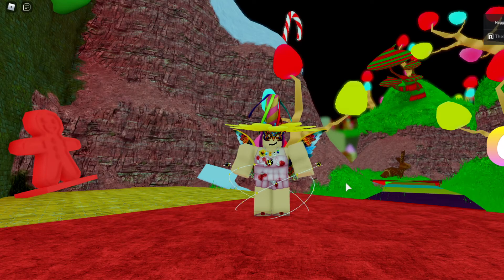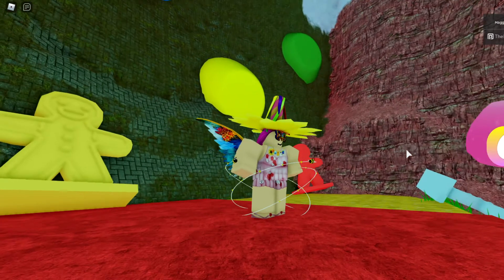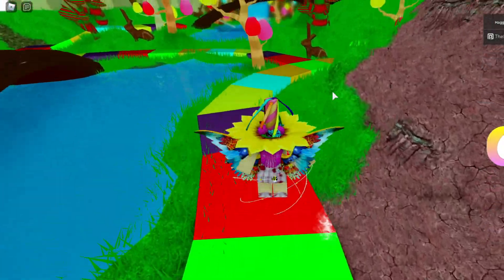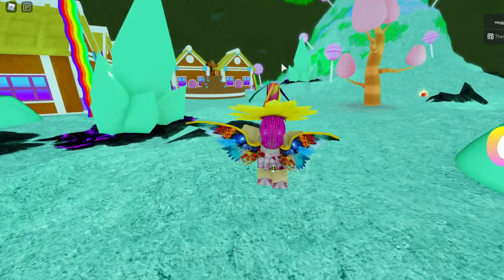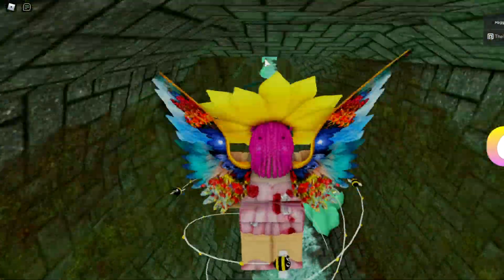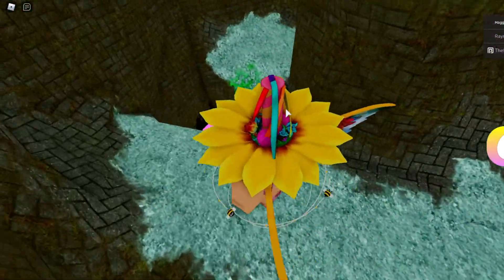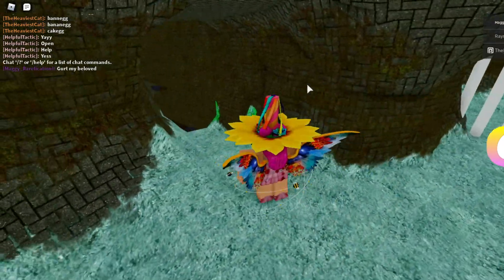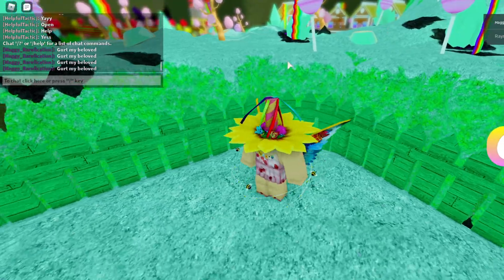Tutorial: How To Get Graphegg Design in [FAN-MADE] Egg Hunt 2021: A Dimeggsional Journey!